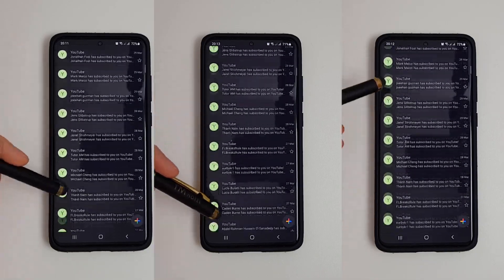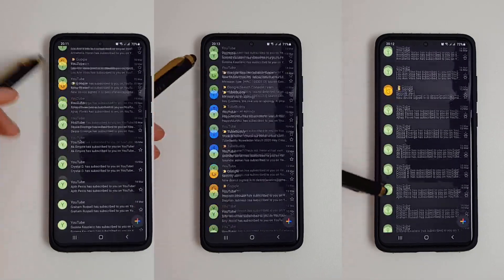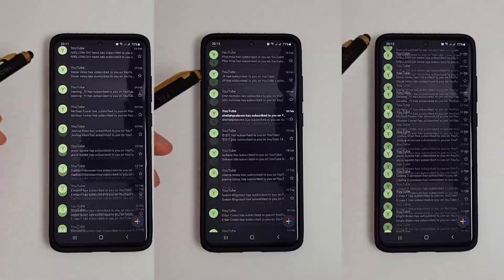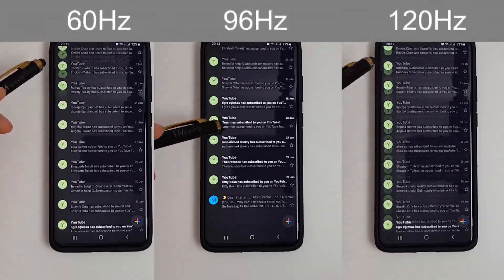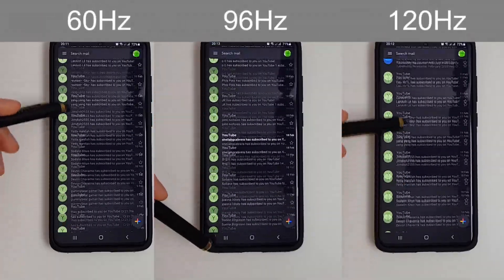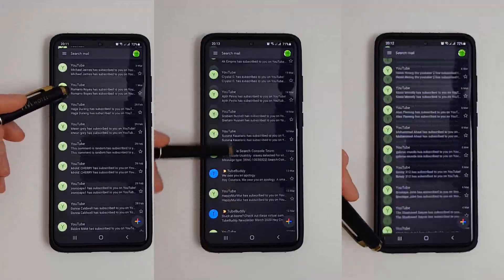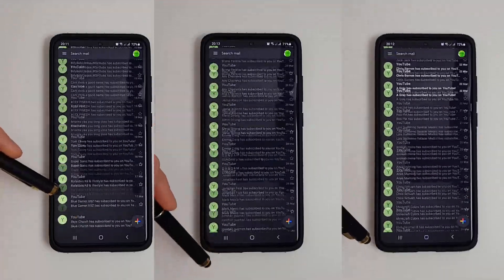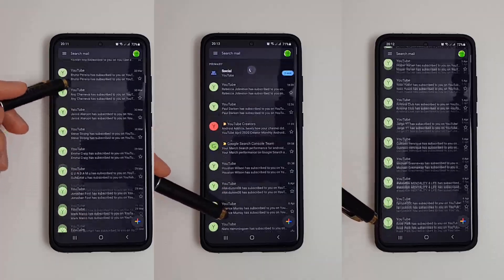Samsung Galaxy S20 Screen Refresh Rate Comparison 60hz v 96hz v 120hz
The Samsung Galaxy S20 series currently supports 60Hz and 120Hz refresh rates along with a 'hidden' 96Hz screen refresh rate mode. This is a video comparing all 3 side-by-side first with a standard speed recording followed by a slow-motion video (running at 1/8 speed) to help you see how well the screen refreshes at each rate.